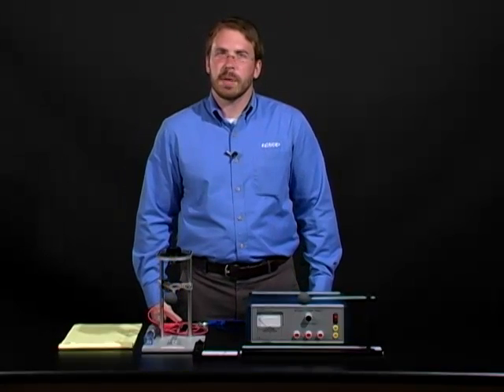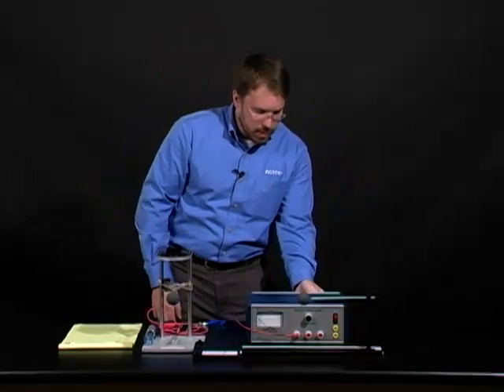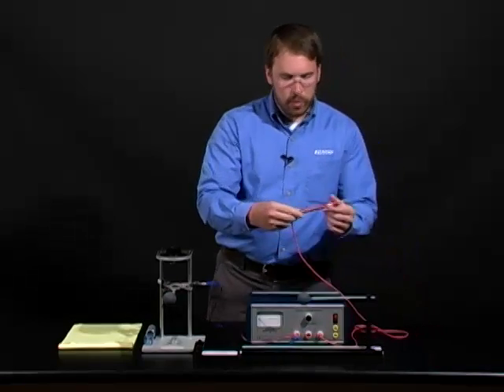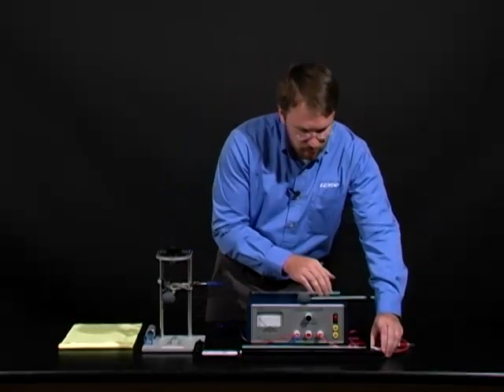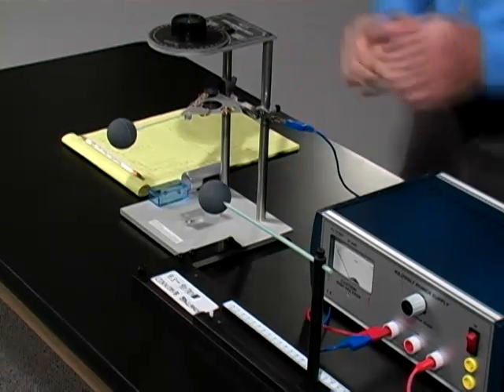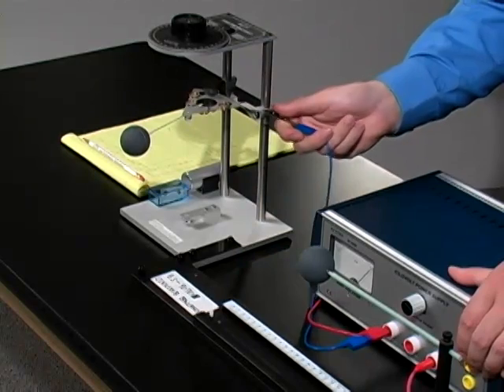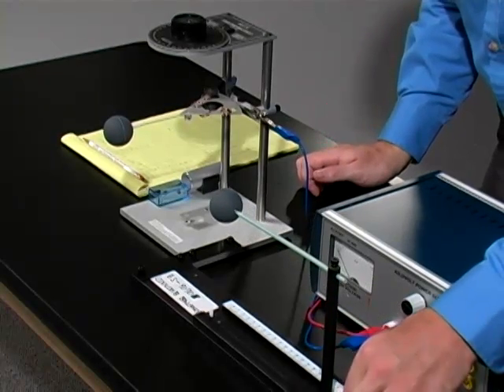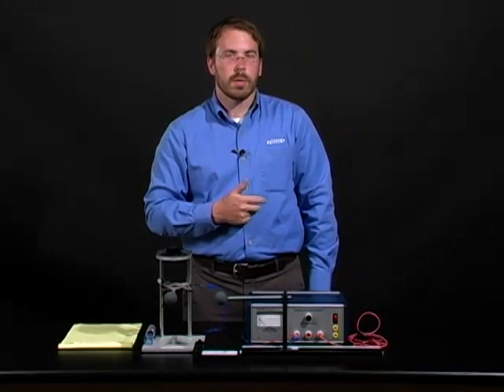쿨롱의 법칙 - 과정 1 (Coulomb's Law - Procedure 1)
PASCO EX-9930 쿨롱의 법칙(Coulomb's Law) 실험 과정을 설명합니다.